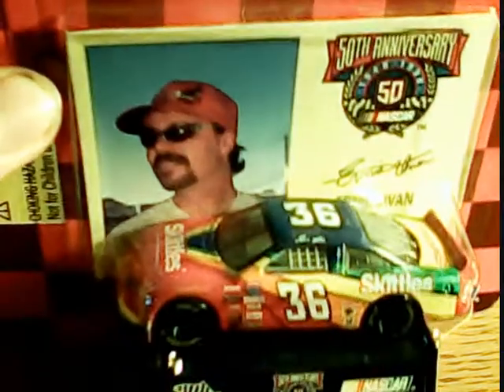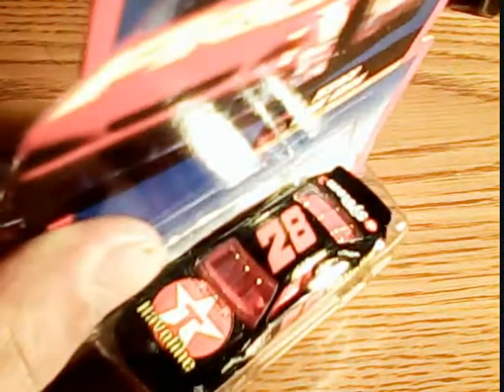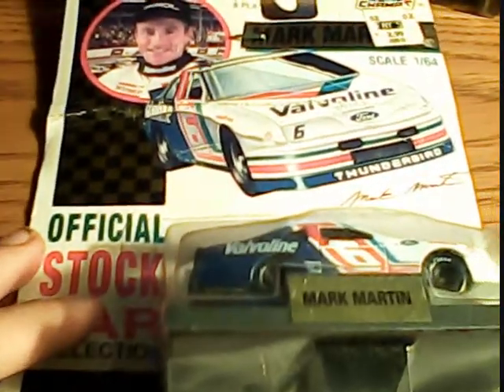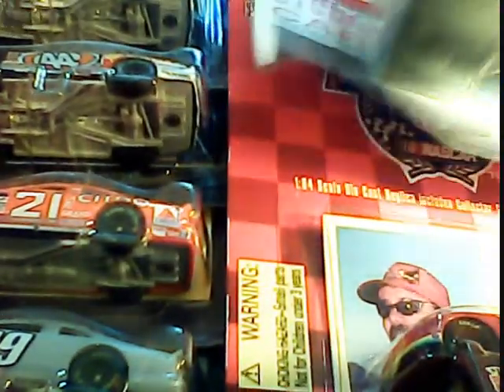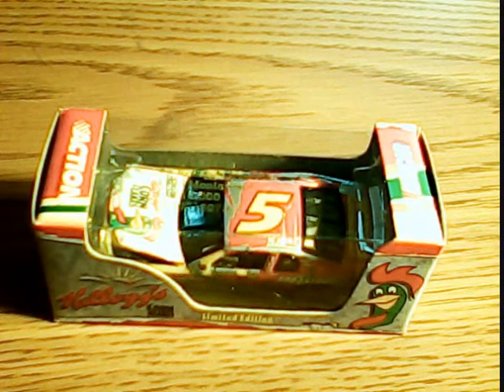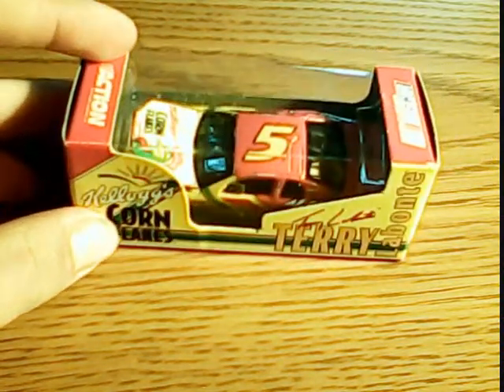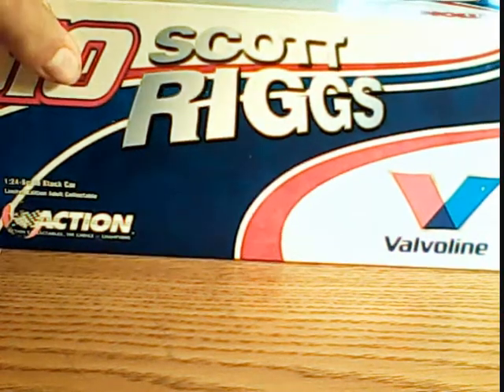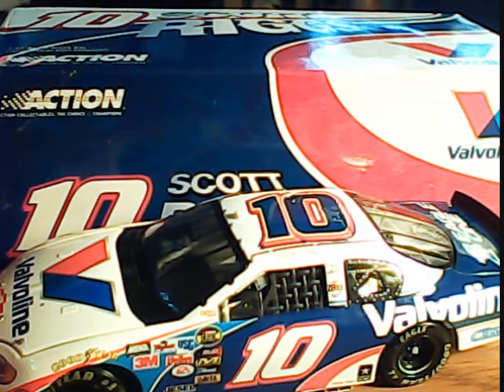What I Got At The World's Largest Garage Sale!!!!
Not feeling too well today but still have a video for you guys.